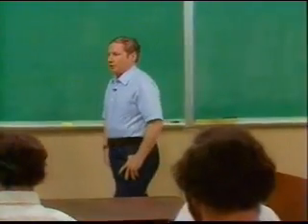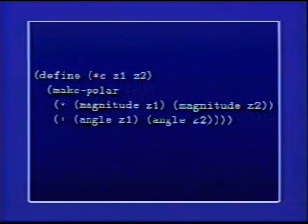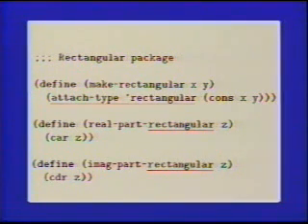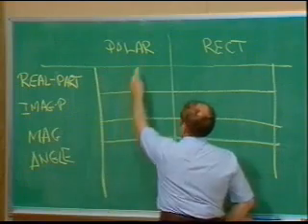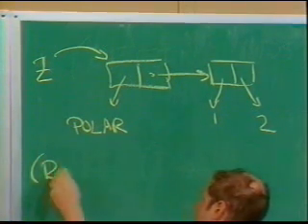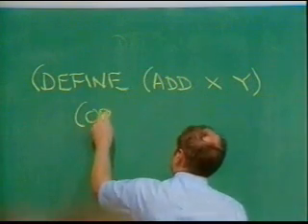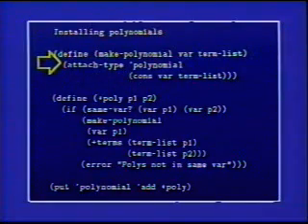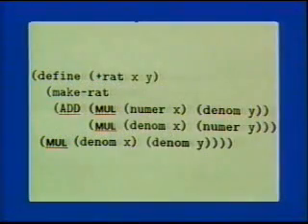Lecture 4b: Generic Operators